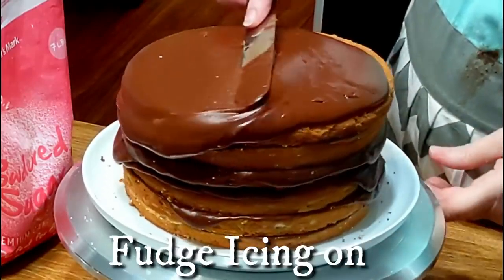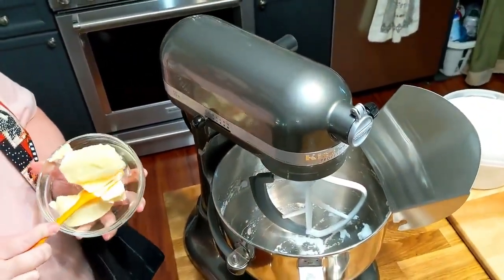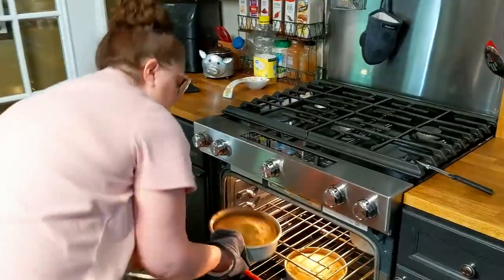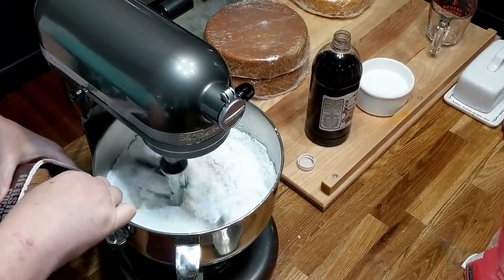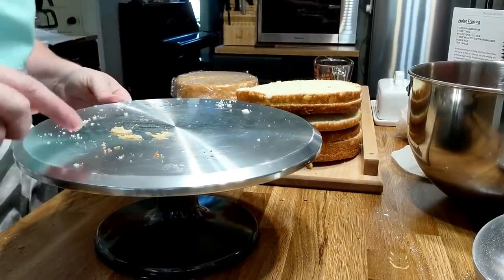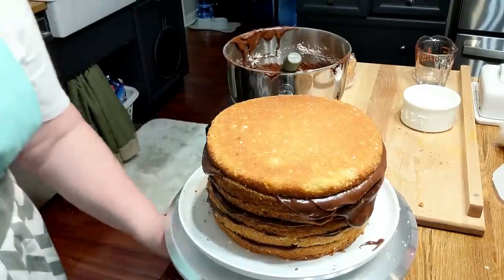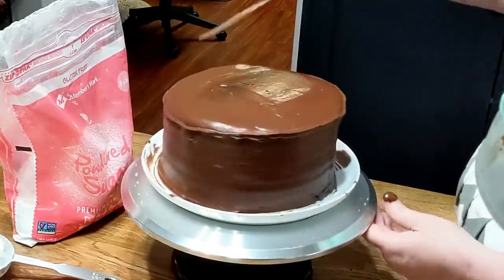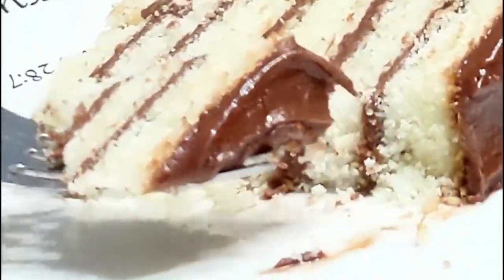How To Make Easy Chocolate Fudge Icing Pound Cake layers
Easy Chocolate Fudge Icing - Pound Cake layers

Ever wondered how to make your chocolate cakes like mama made them? Look no further.  Today I am making a layered pound cake recipe and My husband's favourite Chocolate Fudge Frosting.